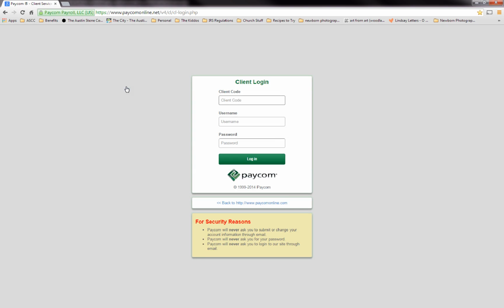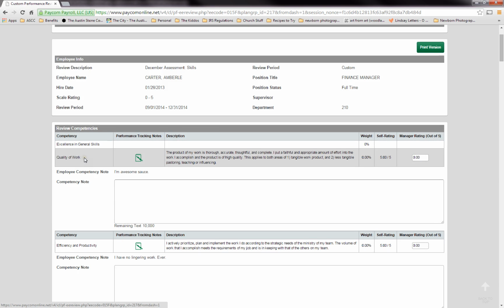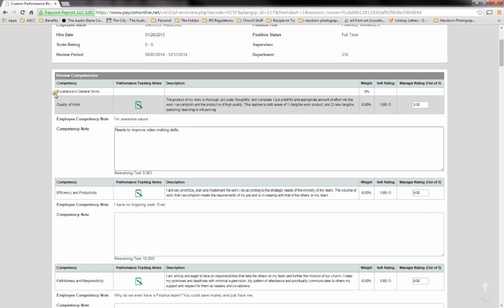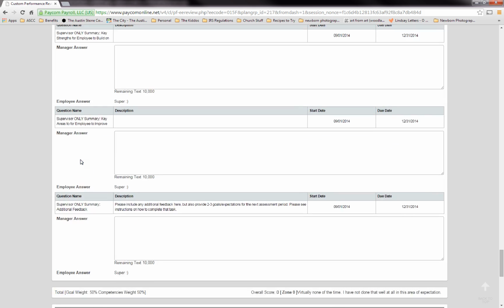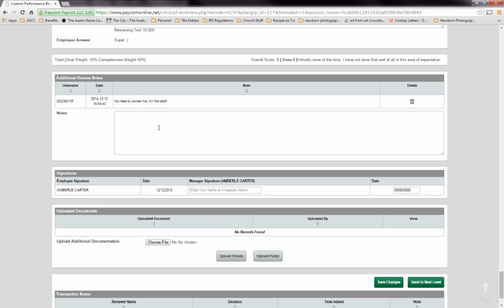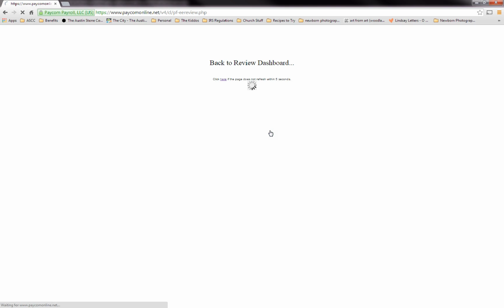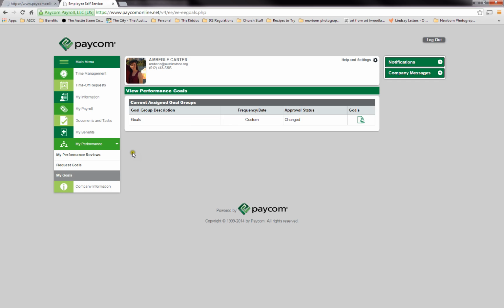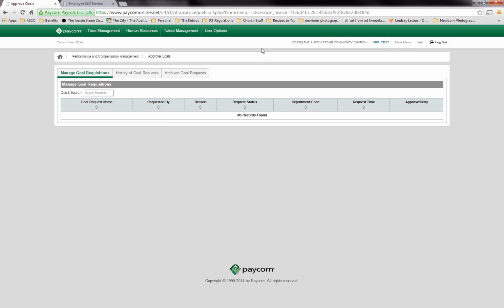Supervisors Skills Assessment How To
This is a how to for supervisors to complete their employee's Skills assessments